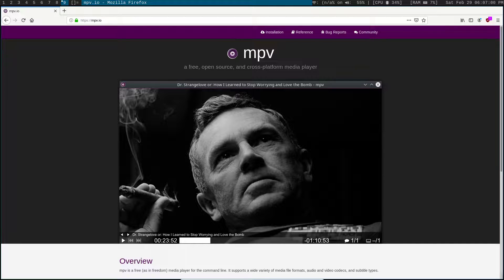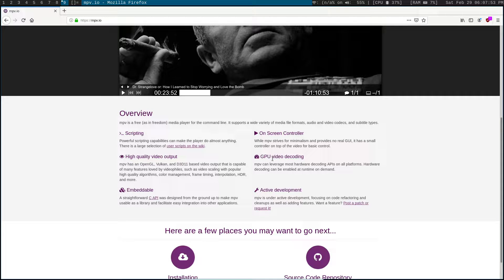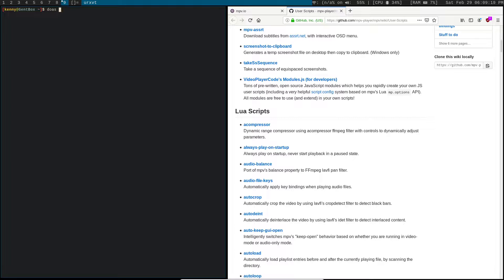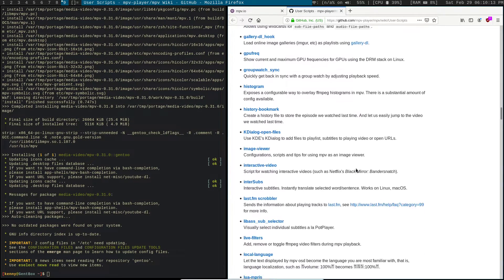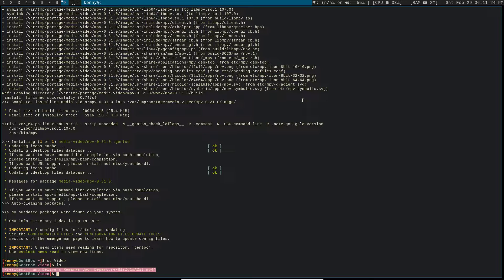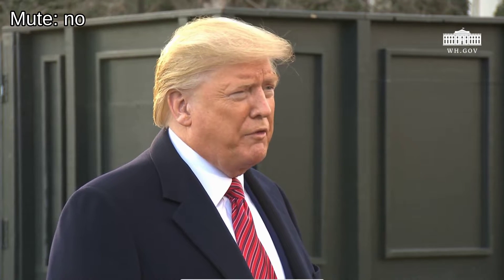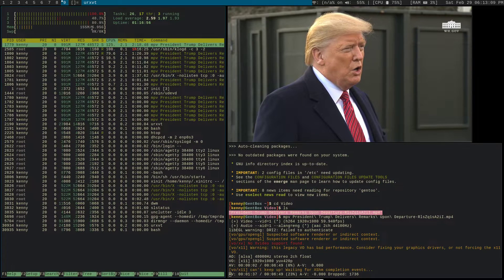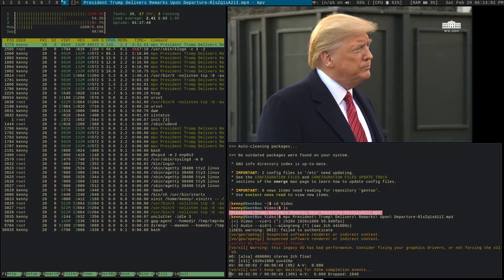MPV - A Lightweight Powerful Video Player for Linux 🤘🏾🐧💪🏾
In this video I talk about MPV a light weight command line video player with lots of options.  for more information.

MPV also has a scripting functionality, there are hundreds of user scripts available

Dash
Xh9PXPEy5RoLJgFDGYCDjrbXdjshMaYerz

Zcash
t1aWtU5SBpxuUWBSwDKy4gTkT2T1ZwtFvrr

Chainlink
0x0f7f21D267d2C9dbae17fd8c20012eFEA3678F14

Bitcoin Cash
qz2st00dtu9e79zrq5wshsgaxsjw299n7c69th8ryp

Etherum Classic
0xeA641e59913960f578ad39A6B4d02051A5556BfC

USD Coin
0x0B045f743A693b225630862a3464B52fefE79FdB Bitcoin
bc1qyj5p6hzqkautq4d3zgzwfllm7xv9wjeqkv857z

Ethereum
0x35B505EB5b717D11c28D163fb1412C3344c7684d

Litecoin
LQviuYVbvJs1jCSiEDwWAarycA4xsqJo7D

DOGE
D7MPGcUT4sXkGroGbs4QVQGyXqXd6QfmXF